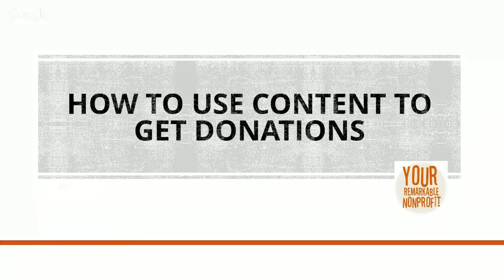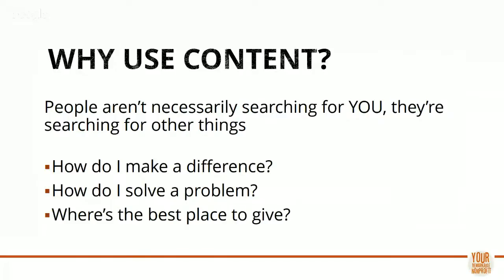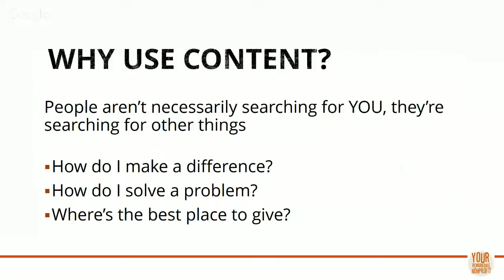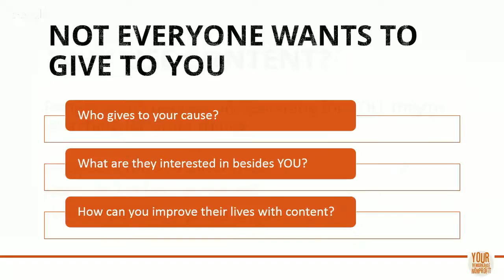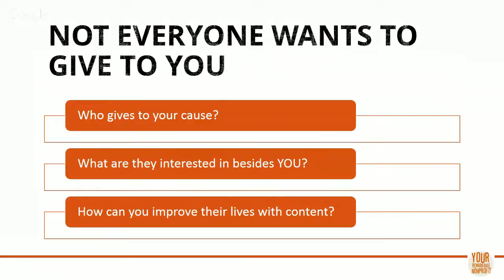How to Use Content to Get Donations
Find out the best way to create content that connects with donors.